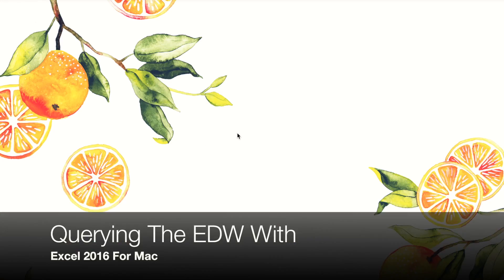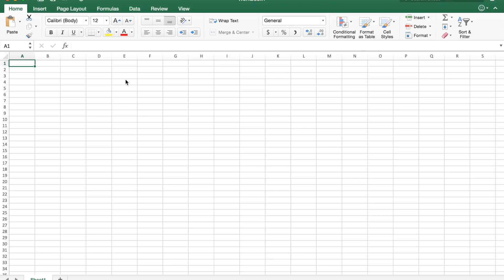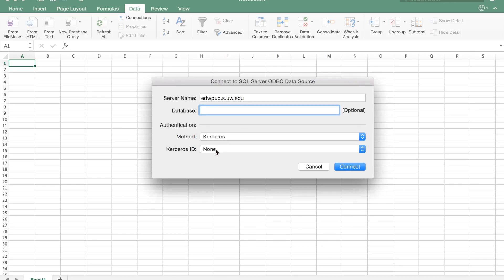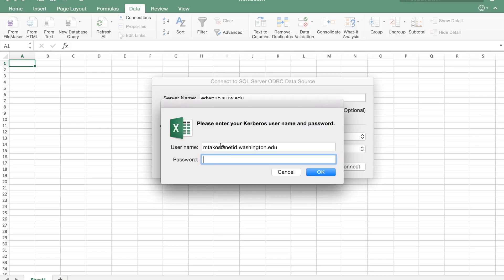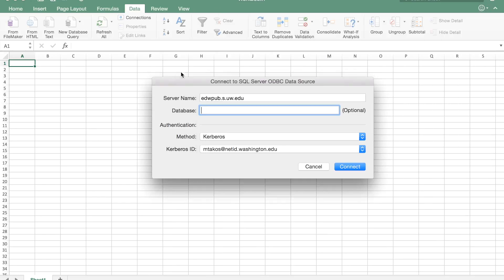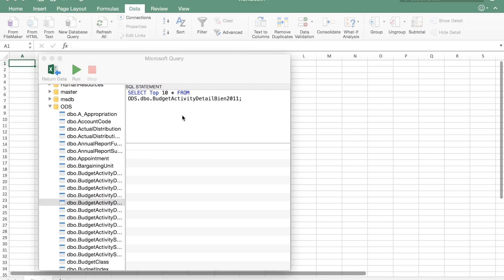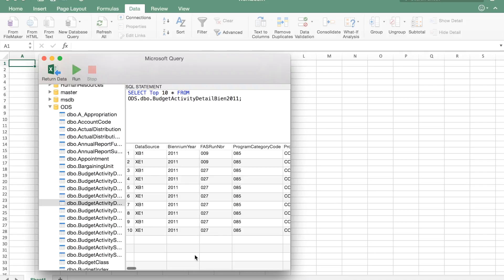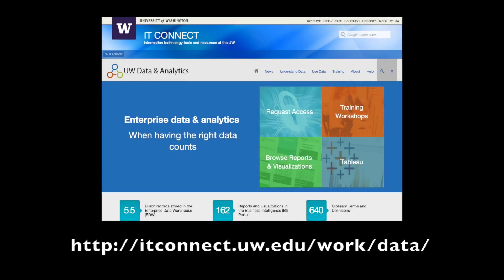Querying the EDW with Excel 2016 for Mac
This video explains how to use Excel 2016 for Mac and Kerberos authentication to query a SQL Server using integrated security. Specifically it show how to connect to the UW enterprise data warehouse but the steps are similar for any SQL Server.